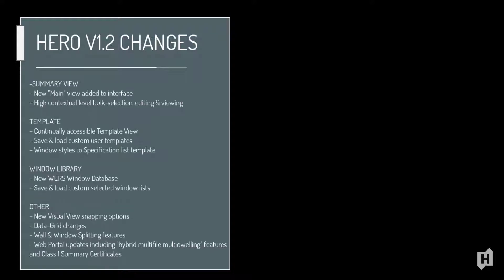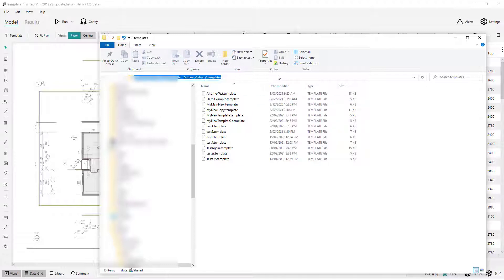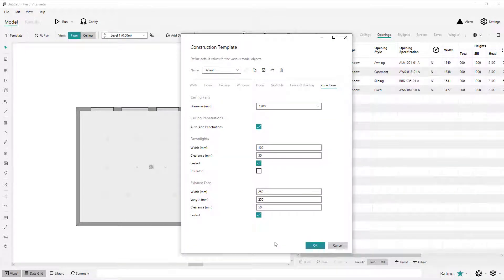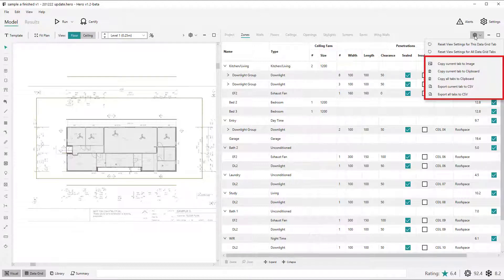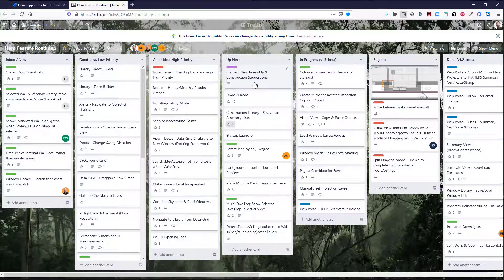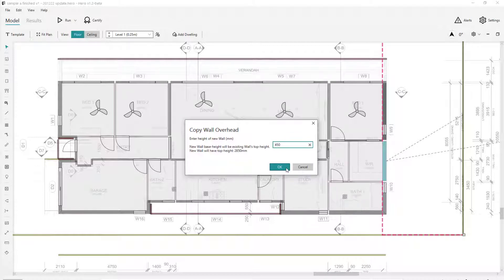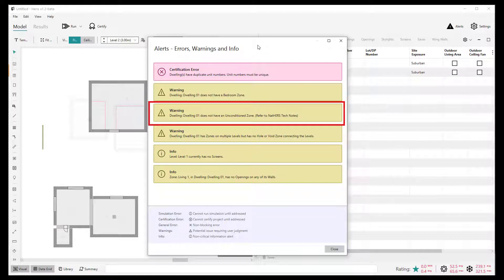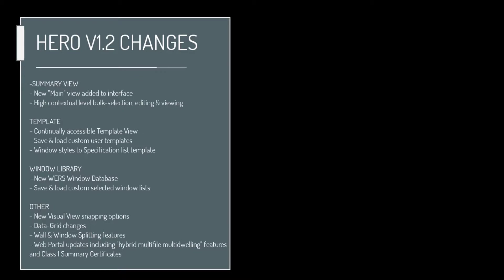Hero Energy Rating Software - V1.2 Update Tutorial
This video describes the latest changes to NatHERS energy-rating tool Hero in the v1.2 release. New features include a new Summary View, Save & Load Custom Templates, Wall & Window Splitting features, new export options, changes to the Hero Web-Portal and much more.